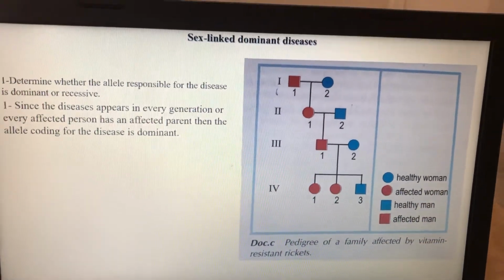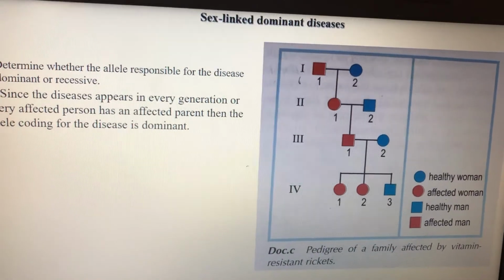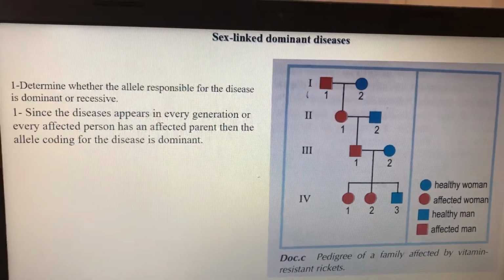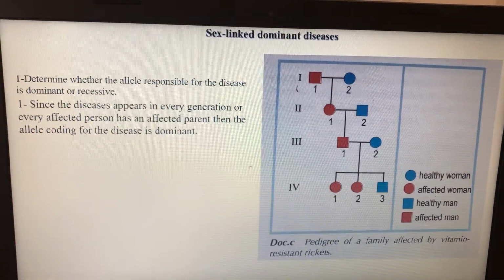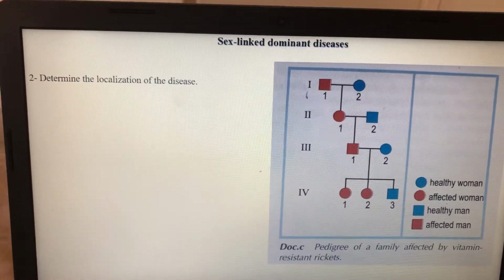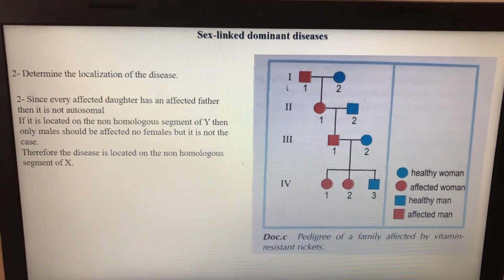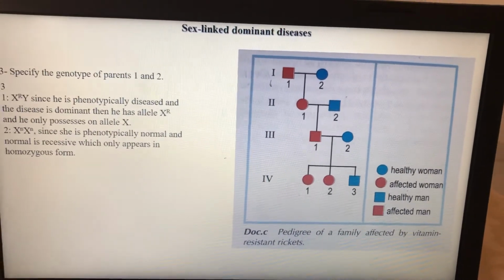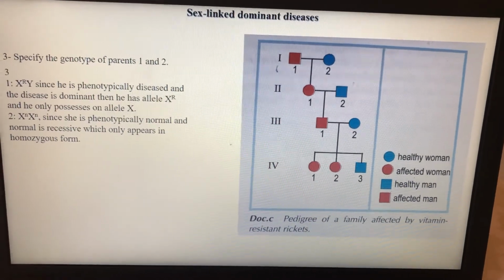Biology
Sex linked dominant disease